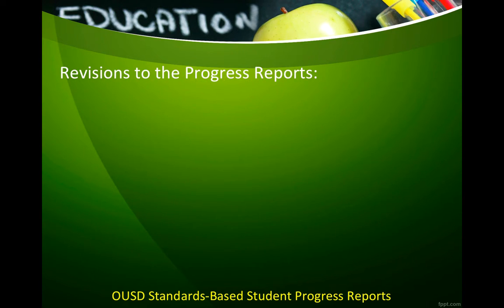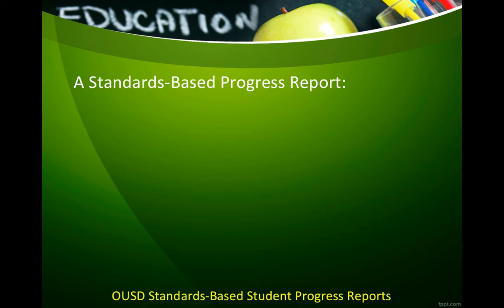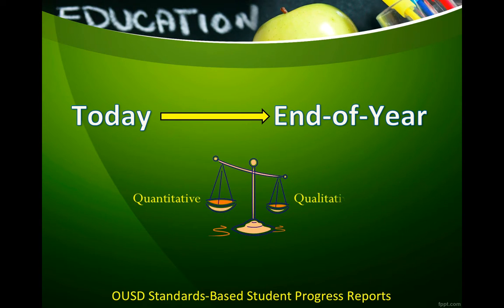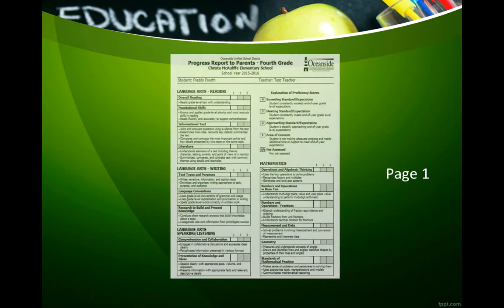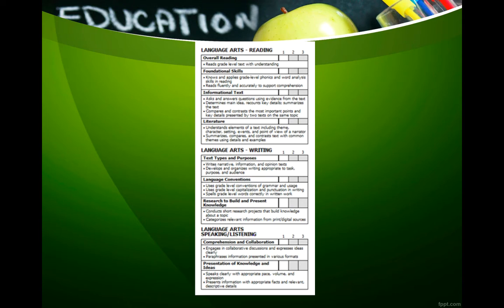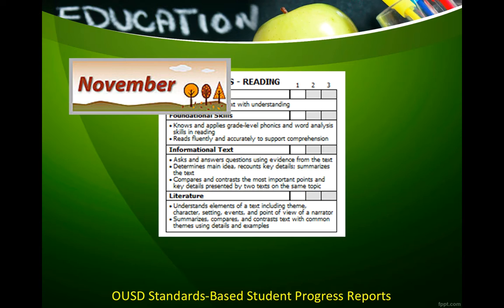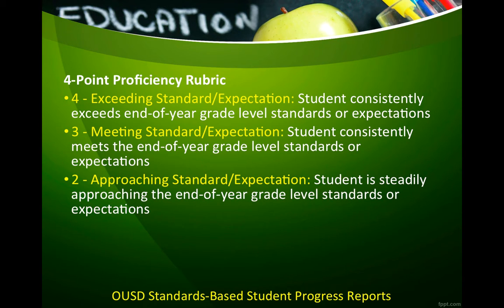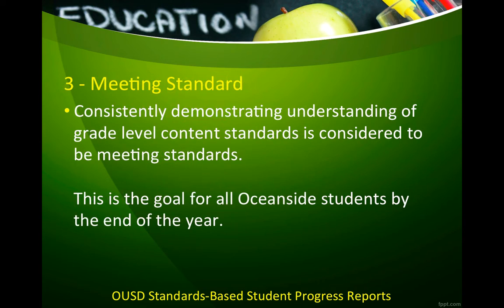OUSD Progress Report Video English